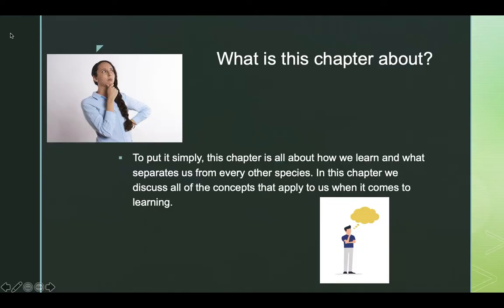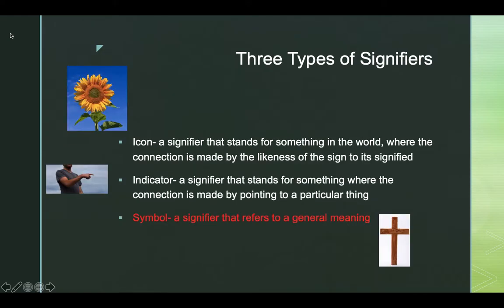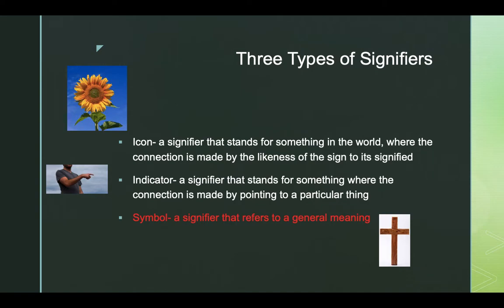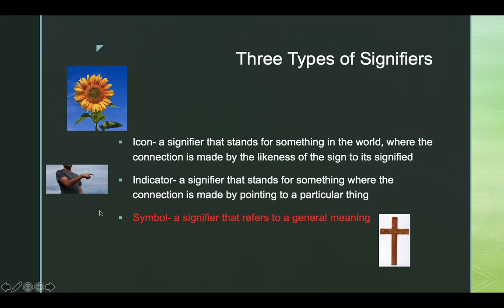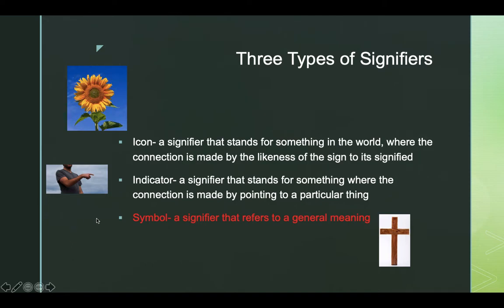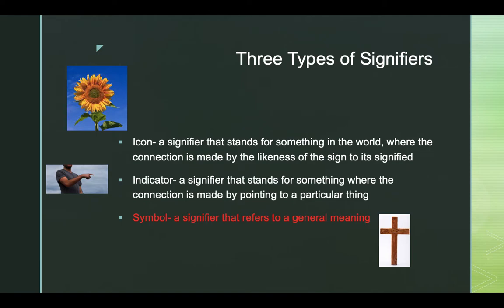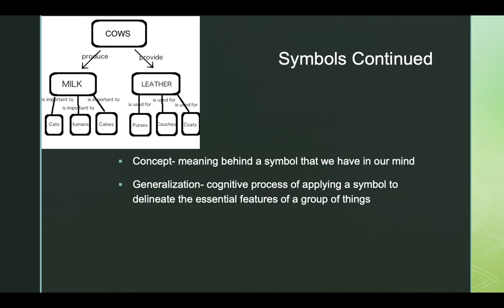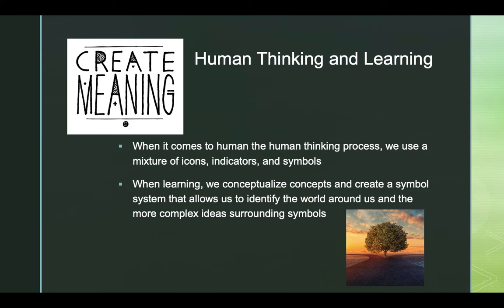Chapter 14 Presentation